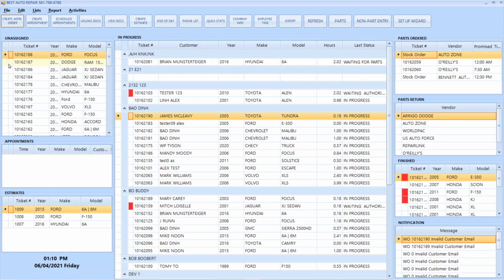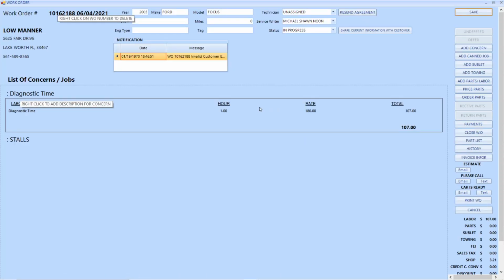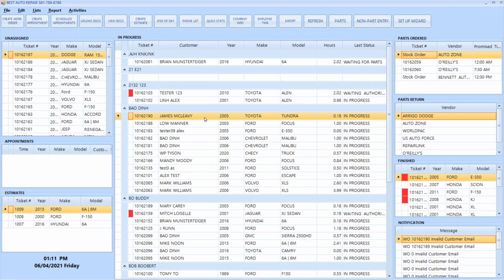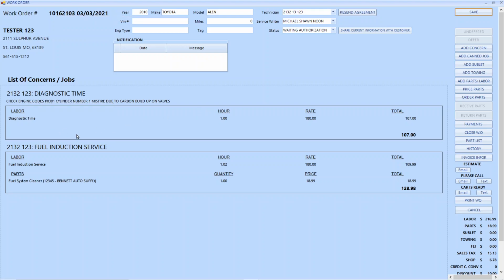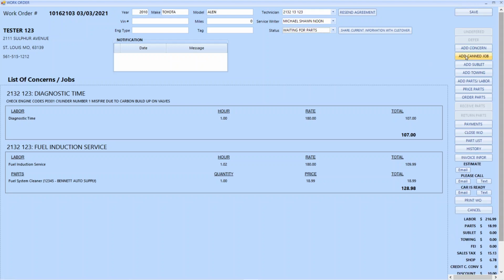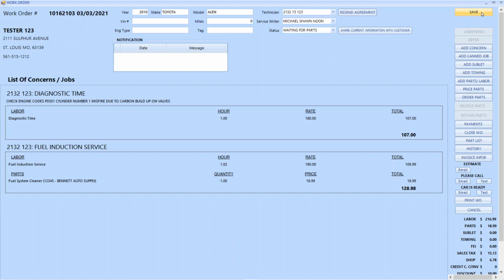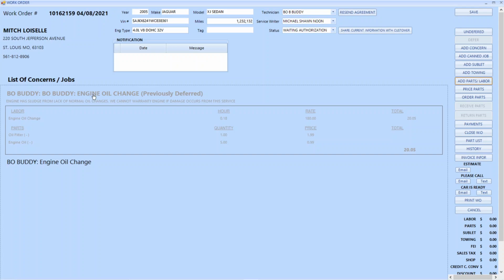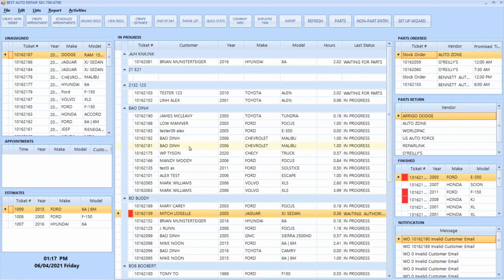Managing work order status